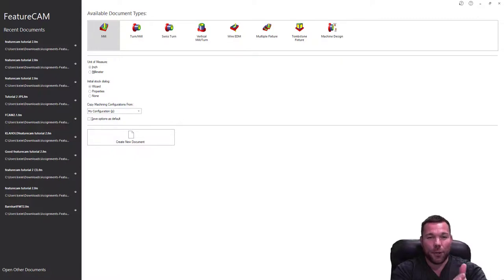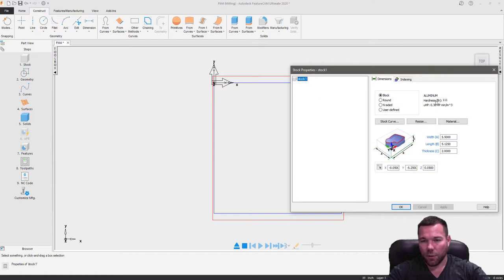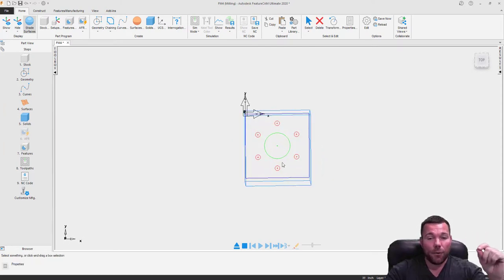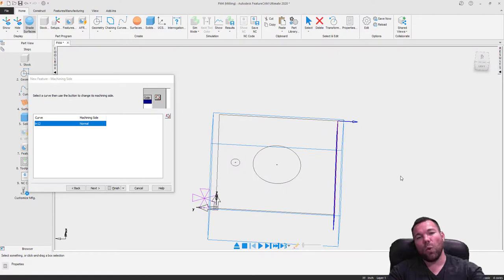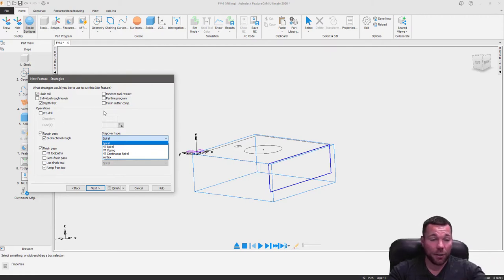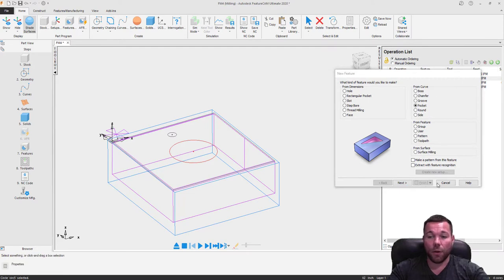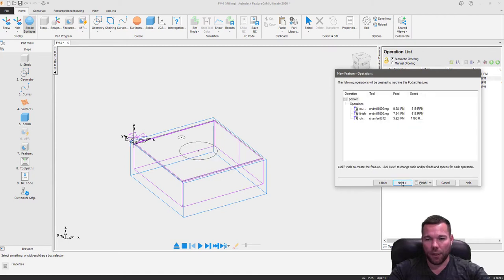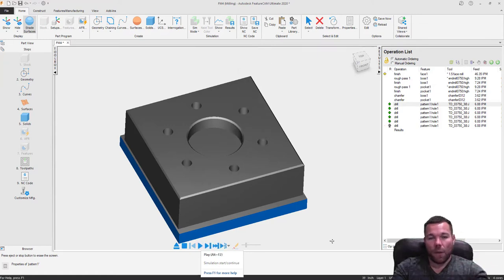FeatureCAM Mill Tutorial 1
Geometry creation, Boss feature, side feature, pocket feature, hole feature, pattern feature.